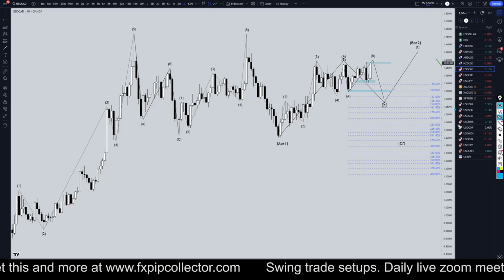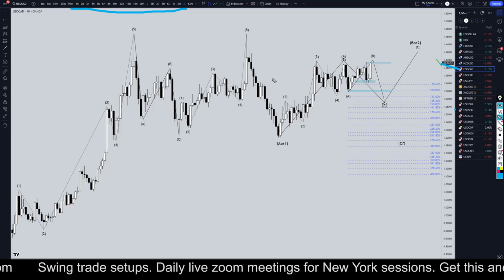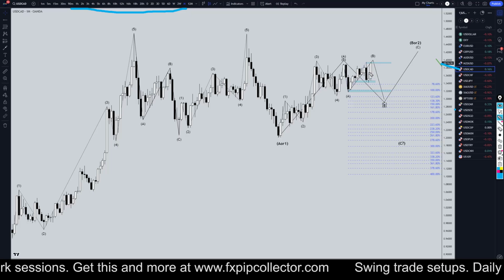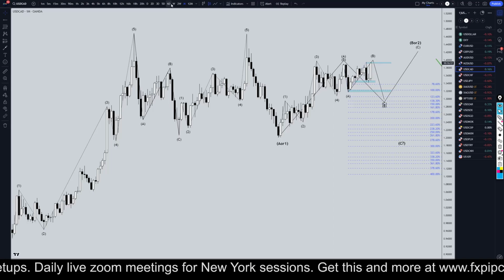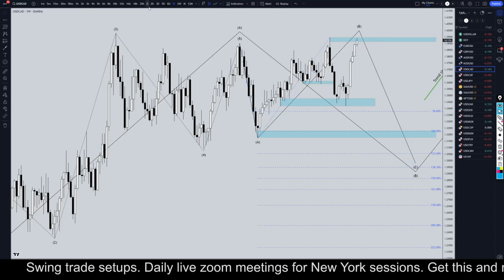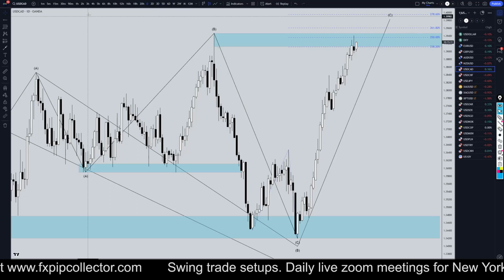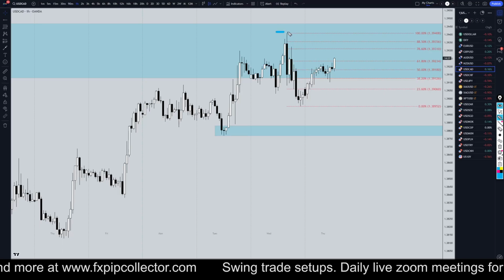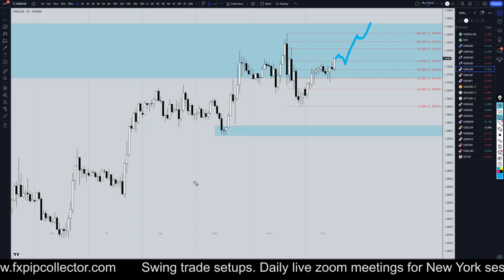Latest USDCAD Forecast and Technical Analysis for October 31, 2024